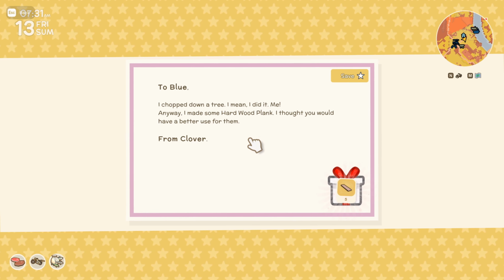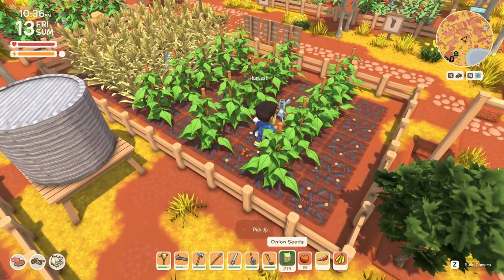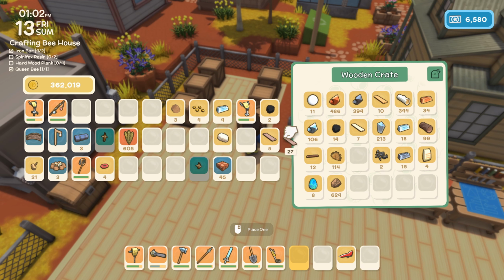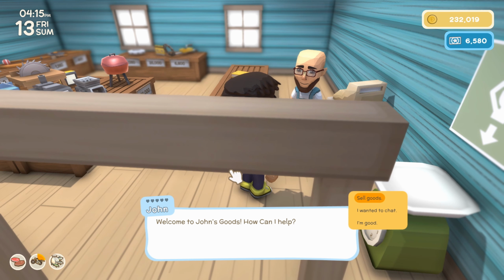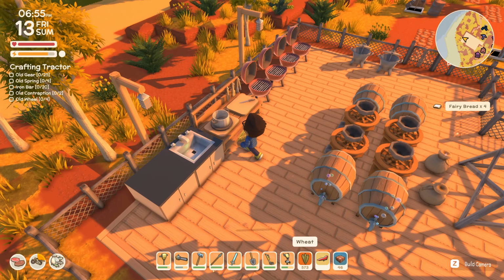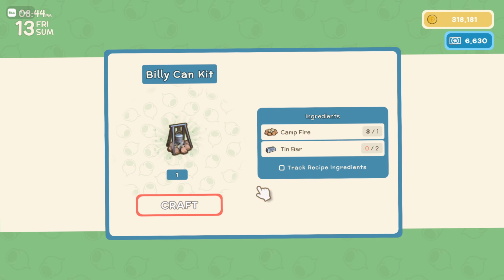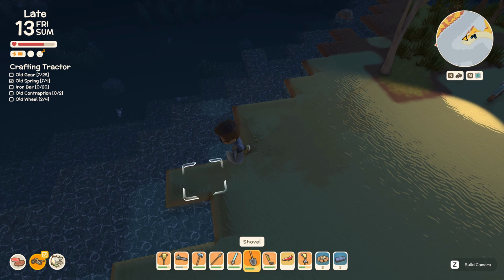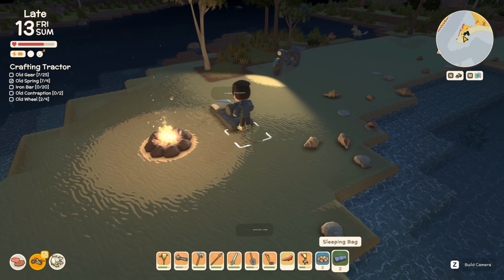Dinkum - Part 237 - The Bandstand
G'day everybody! Welcome to a blind playthrough of Dinkum. A crafting/exploration game set in an outback inspired world.

Let's get cracking and have a ripper time!